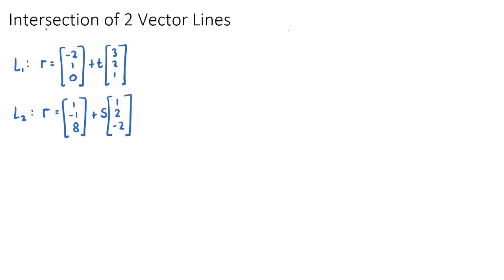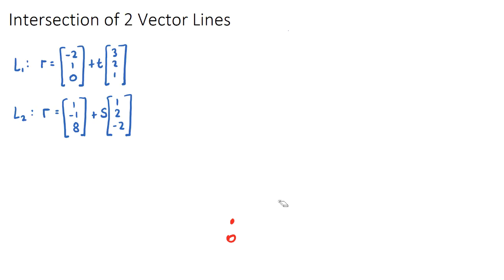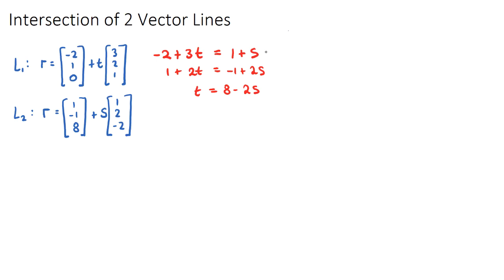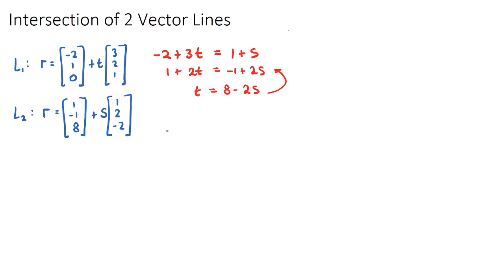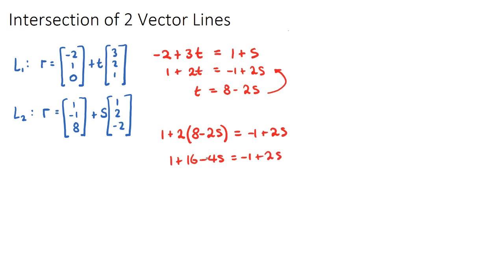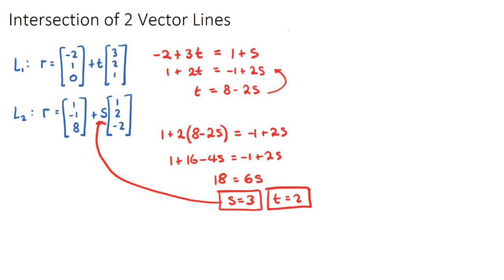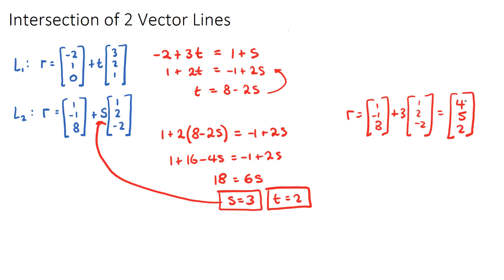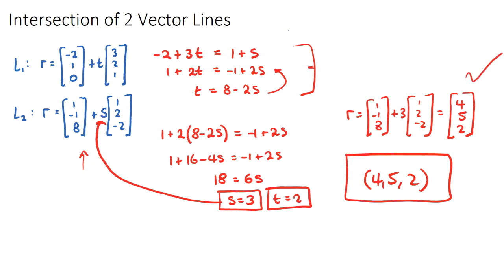Intersection of 2 Vector Lines [IB Math AA HL]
This video covers finding the Intersection of 2 Vector Lines. Part of the IB Mathematics Analysis & Approaches HL course in Topic 3, Geometry & Trigonometry